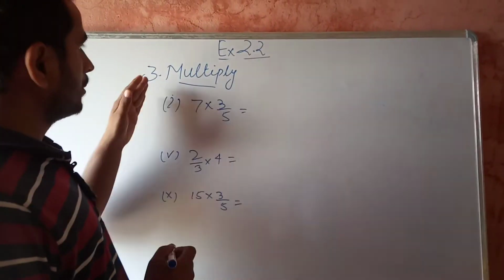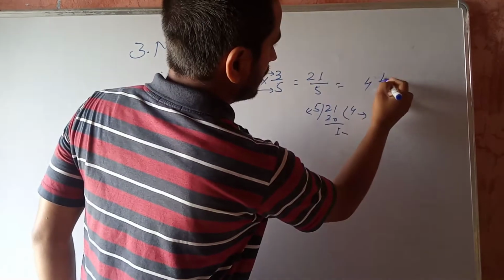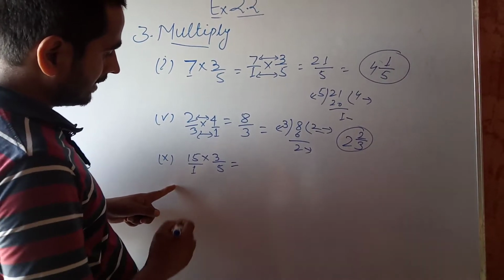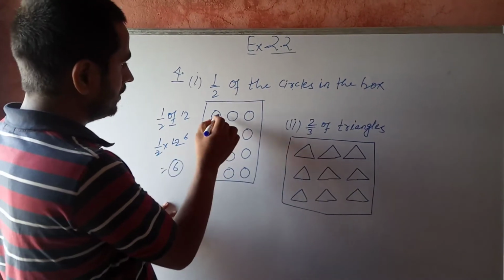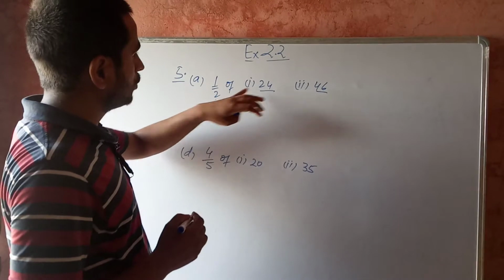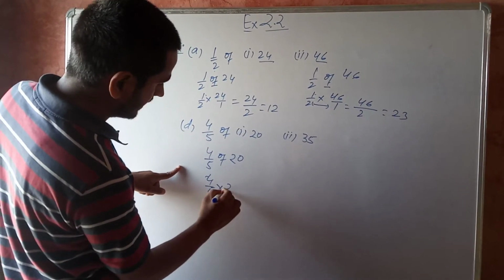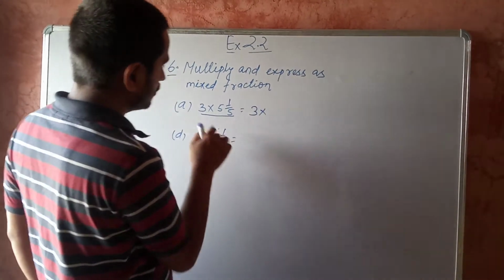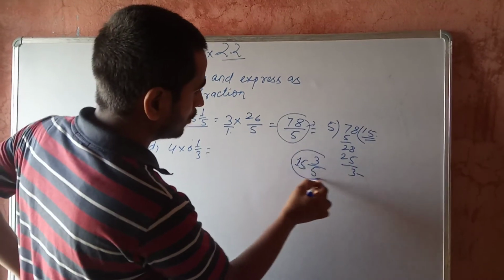Maths Class 7 Ex 2.2